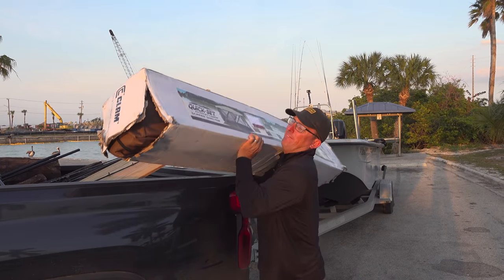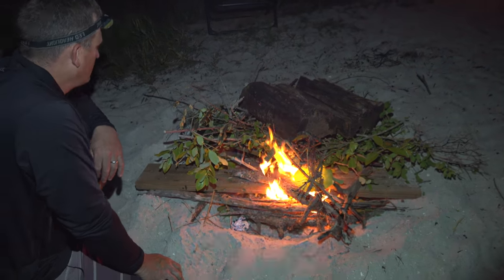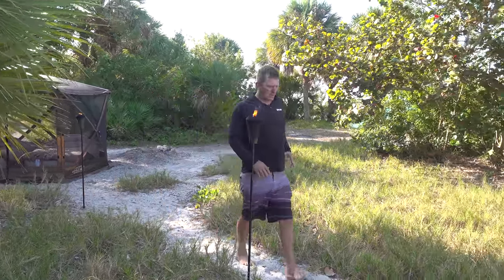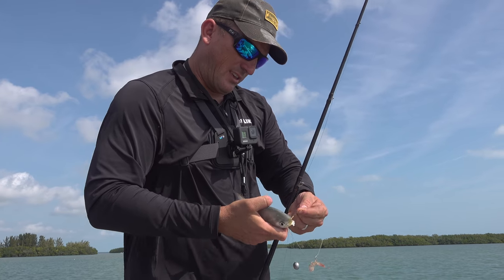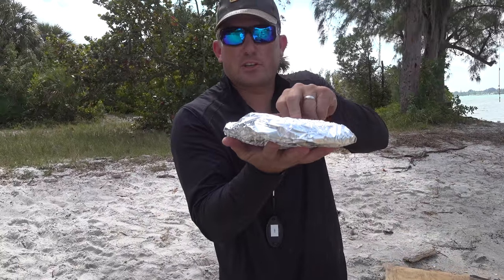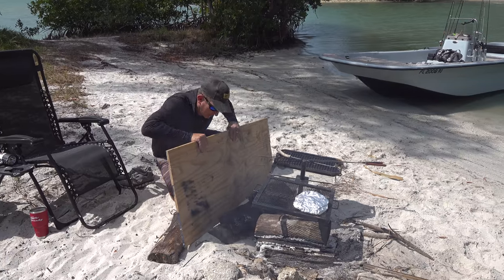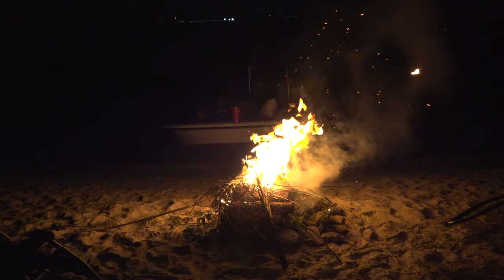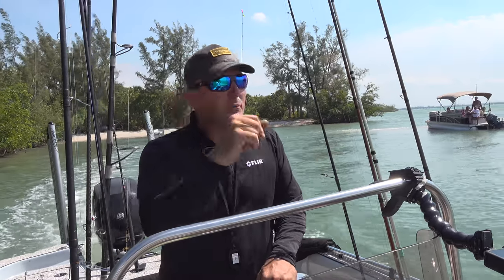STRANGEST Sea Creature EVER {Catch Clean Cook} Camping on remote SPOIL ISLAND - Sea Hare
While Camping on a remote Spoil Island near Fort Pierce, Florida. I found the strangest looking sea creature I've ever seen! It was excreting purple ink and was flying around like an alien!!! I believe it was some kind of Sea Hare... Let me know what you think it is and how you like the new camping video!

Quickset Shelter:

CanCooker Gravity Grill: